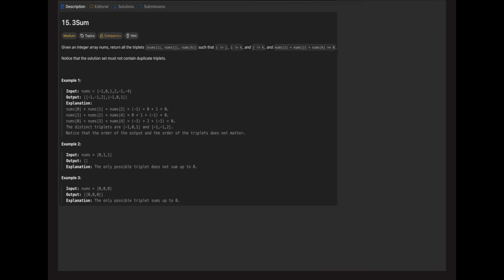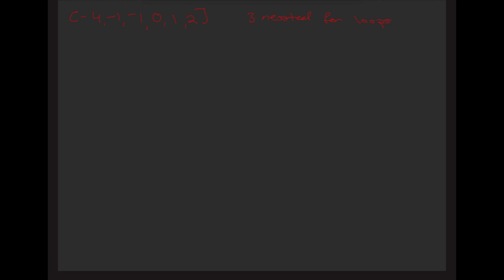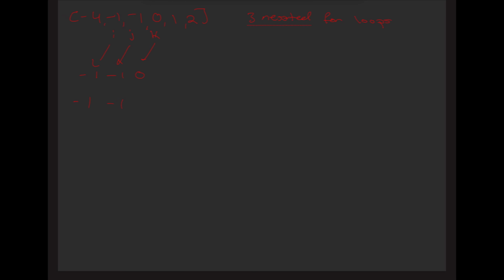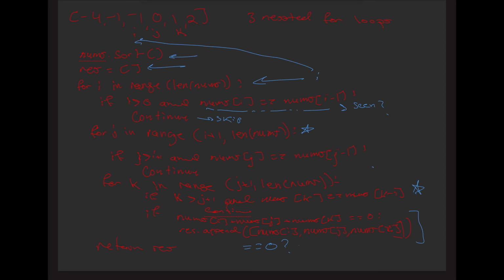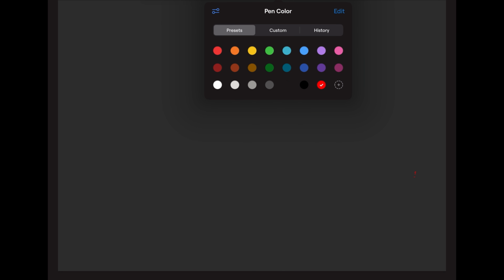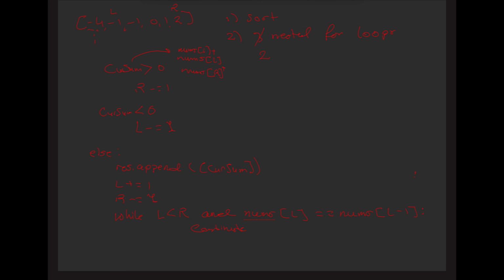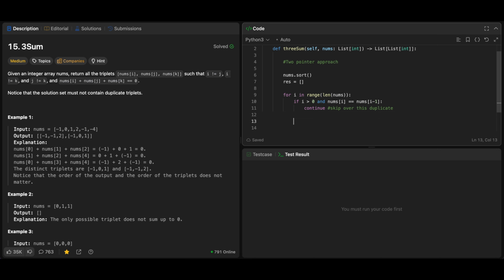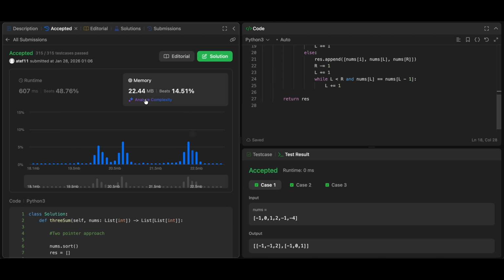Leetcode 15 3Sum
Hope this video has been helpful for you! You will be able to find the brute force approach code by visiting my github link found in my bio, I could not upload the link directly since it required user verification???